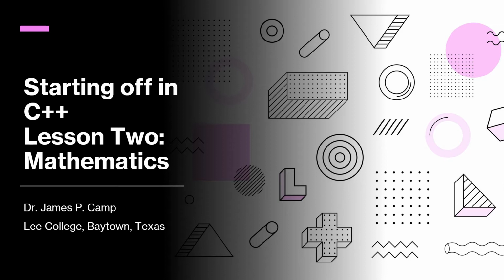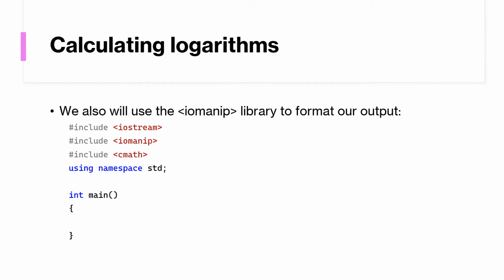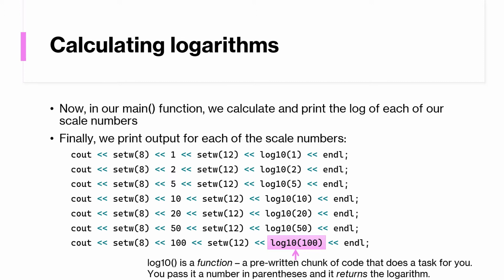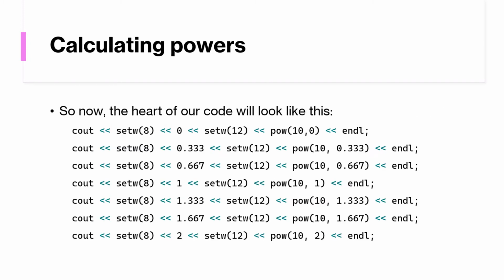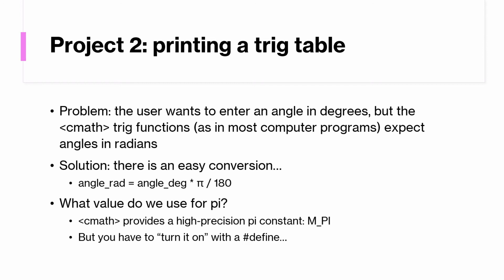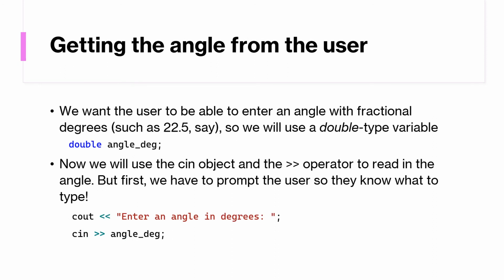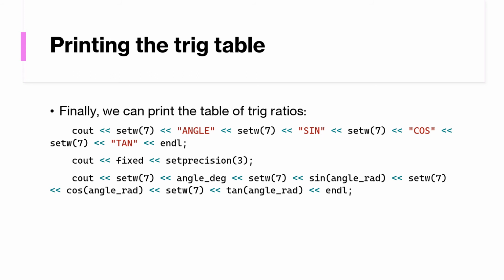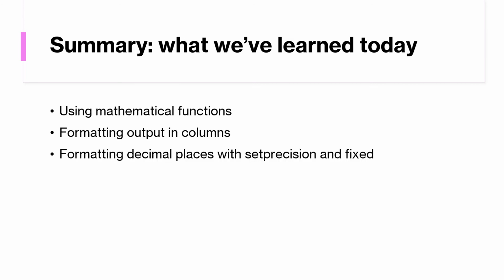Starting Off in C++, Lesson Two: Mathematics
Using mathematical functions in C++, formatting output in columns and with set numbers of significant digits.